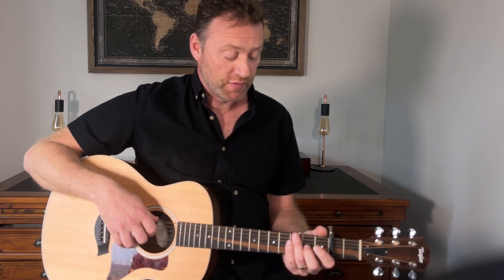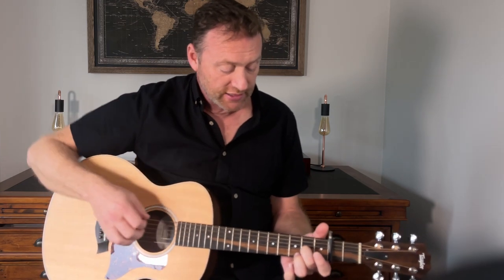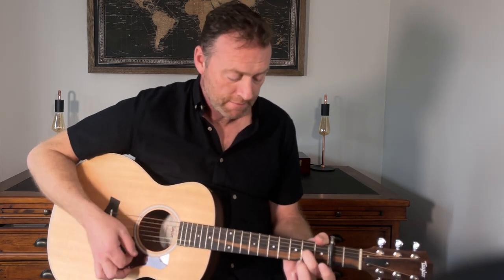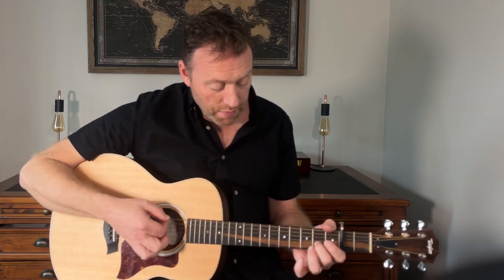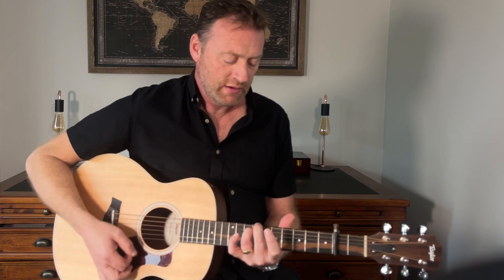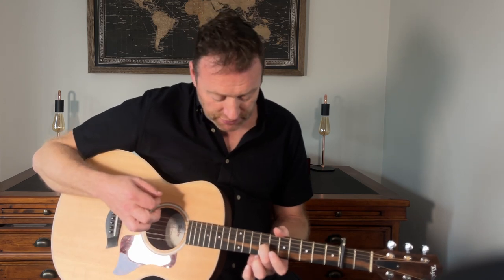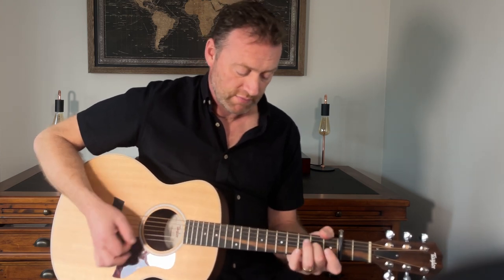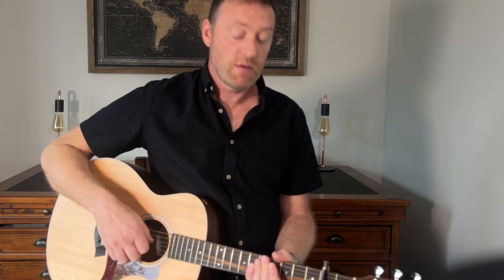How to play I just don't think Ill ever get over you, by Colin Hay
How to play in the correct tuning, I just don't think I'll ever get over you by Colin Hay.

To play this correctly you need to tune your guitar to DADGAD, then follow the simple steps in this video. Sorry about the singing :-0